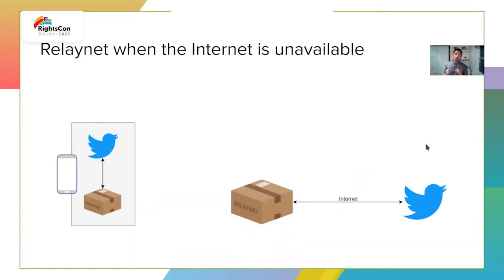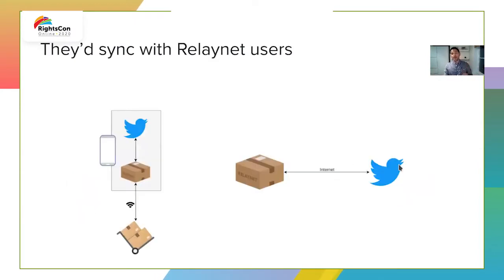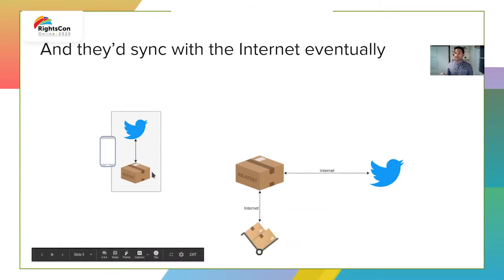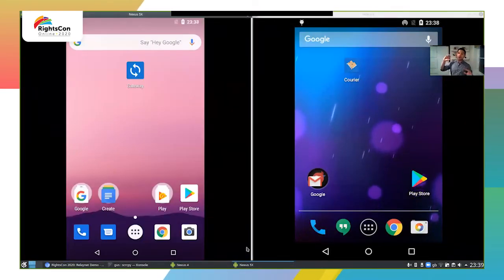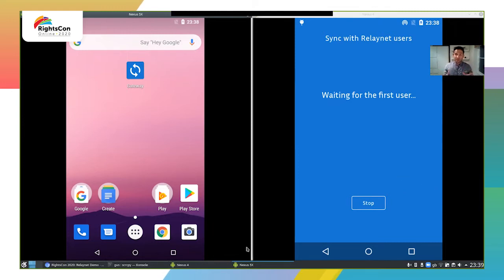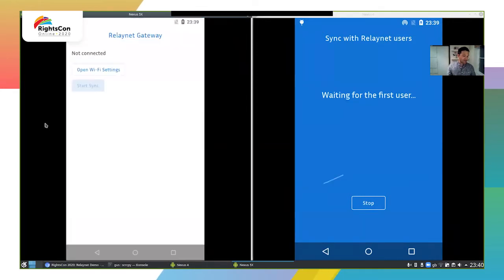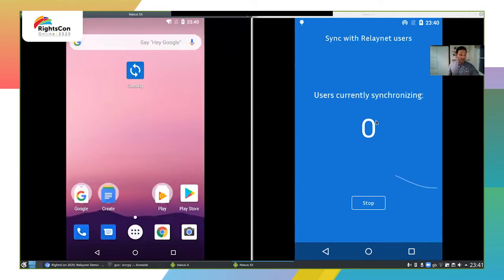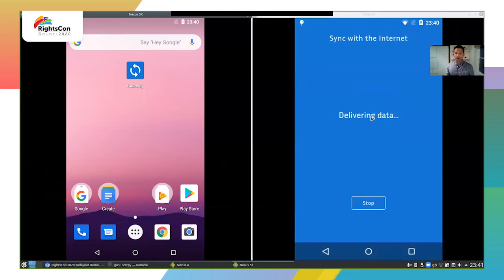Relaynet Demo at RightsCon 2020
Early demo of Relaynet at RightsCon 2020 by Gus Narea, Relaynet's author and founder of Relaycorp. This video was recorded in early July 2020.